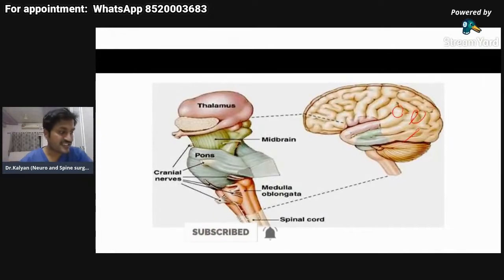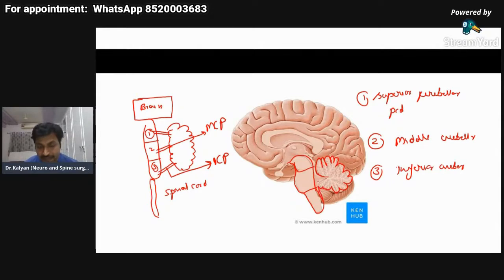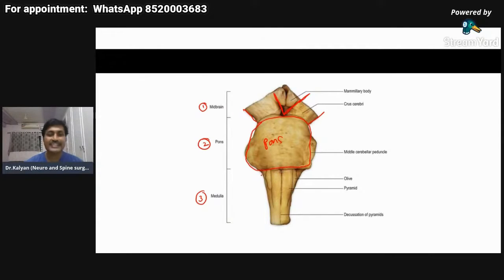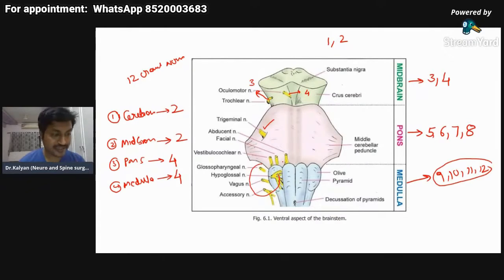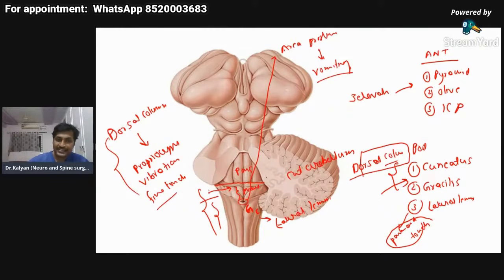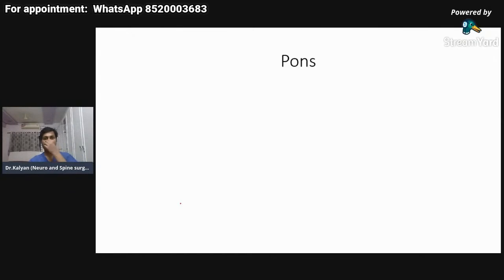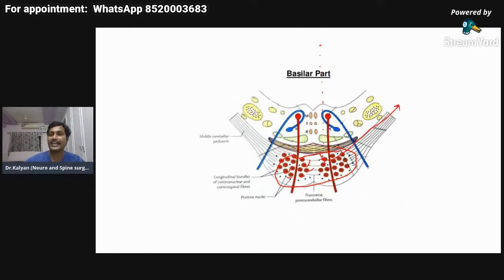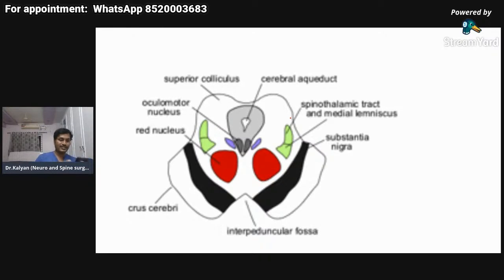Anatomy of brainstem:Contiuing education for doctors| By best neurosurgeon in Uppal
Dr.Kalyan Bommkanti is one of the best neurosurgeons in Uppal and is also one of the best spine surgeons in Uppal. He received training in endoscopic spine surgeries, also known as key hole spine surgery or minimally invasive spine surgery. He has experience in treating a number of complicated brain surgeries, complicated spine surgeries like complex brain tumors, complex spine tumors,

He consults and operates at:

1. Aware Global Gleneagles hospital, Uppal: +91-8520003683.

2. Global Gleneagles hospital, Lakdikapul, Uppal: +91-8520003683

3. Shenoy hospital, East Marredpally, Uppal: 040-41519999

4. Prasad Hospitals, Nacharam, Uppal: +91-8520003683

For appointment see details below (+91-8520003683). Brain tumors are serious disorders and should be treated as soon as possible. Many patients have a lot of doubts and queries regarding brain tumors, symptoms of brain tumors, diagnosis of brain tumor, surgery for brain tumor, treatment options for brain tumors. Patients also like to know regarding latest and advanced treatment options for brain tumor surgery like intraoperative neuromonitoring, awake craniotomy, ultrasonic aspirator, microsurgery, endoscopic surgery for brain tumors. Dr. Kalyan Bommakanti is a famous neurosurgeon from Uppal and will try to answer these queries at leisure as a part of brain tumor clinics on you tube live.

Spine Clinics

For appointment see details below (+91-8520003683). Slip disc, sciatica, spinal cord tumors, spinal cord injuries are serious disorders and should be treated as soon as possible. Many patients have a lot of doubts and queries regarding spinal cord tumors, symptoms of spinal cord tumors, diagnosis of spinal cord tumor, surgery for spinal cord tumor, treatment options for spinal cord tumors. They have similar doubts regarding sciatica, slip disc, spinal cord injuries. Patients also like to know regarding latest and advanced treatment options for spine surgery like intraoperative neuromonitoring, key hole surgeries, minimally invasive surgeries, ultrasonic aspirator, microsurgery and endoscopic surgery. Dr. Kalyan Bommakanti is a famous neurosurgeon from Uppal and will try to answer these queries as a part of spine tumor clinics on you tube live.

braintumorsurgeryvideos, bestbraintumorsurgeryhospitalinindia, awakesurgeryforbraintumors, bestbrainsurgeon, braintumoursymptoms,brain tumour surgery in india, meningiomasurgery, brain tumor surgery Uppal, Micro surgery of Brain tumor, best hospital for brain tumor surgery,a complex brain tumor surgery,best neurosurgeon in Uppal,glioma surgery in
Uppal,best brain surgeon in Uppal, best brain tumor surgeon in Uppal,